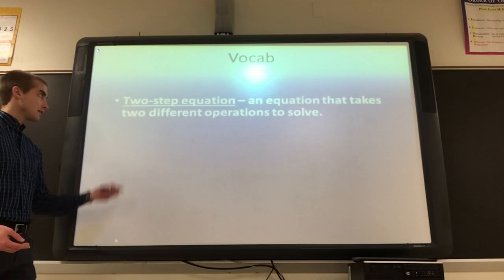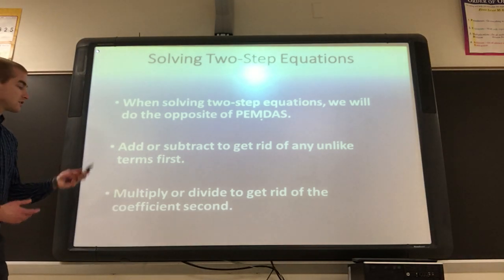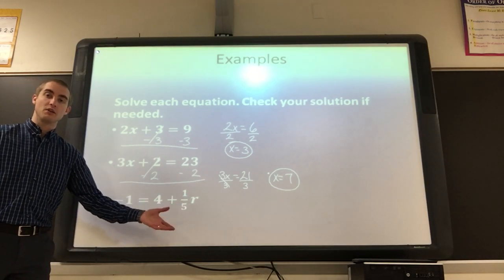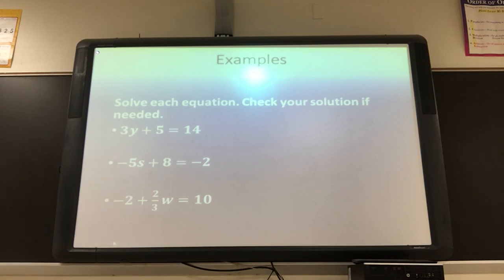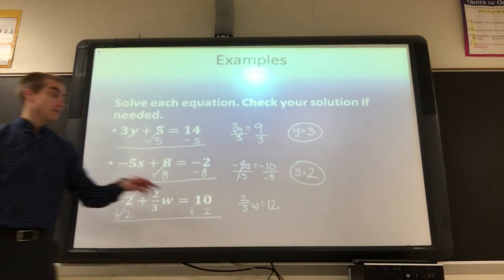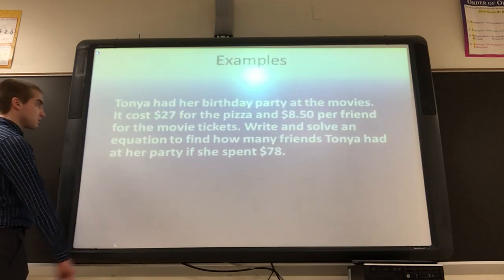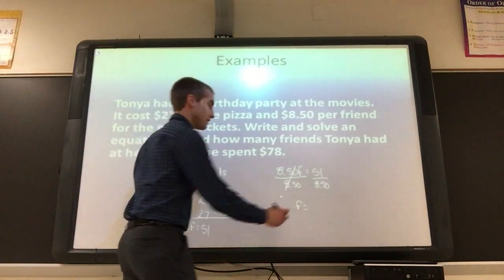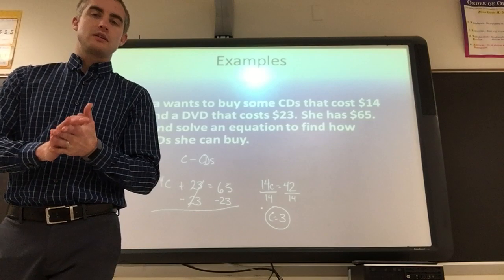Two Step Equations